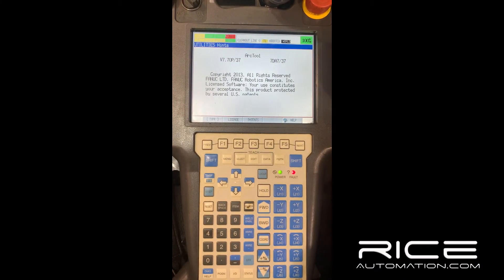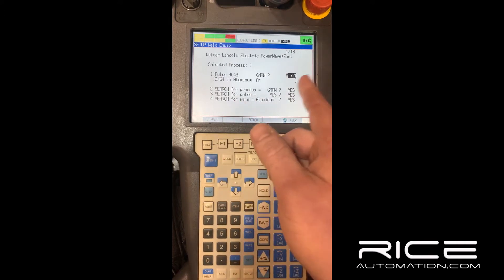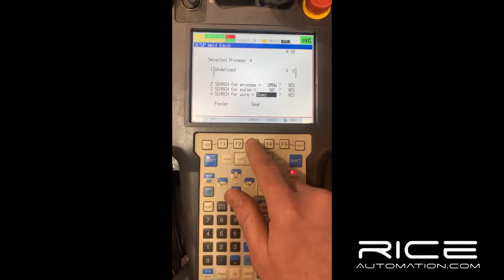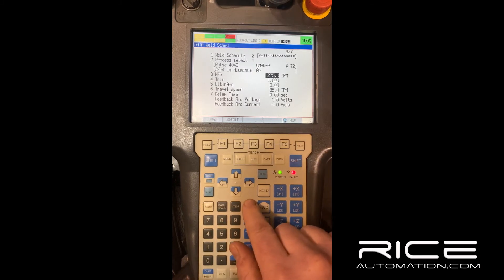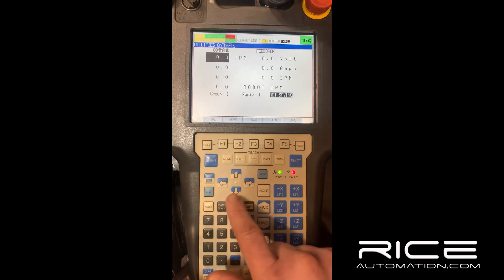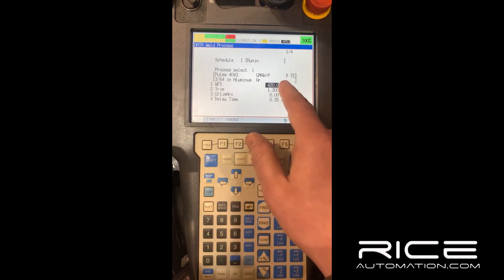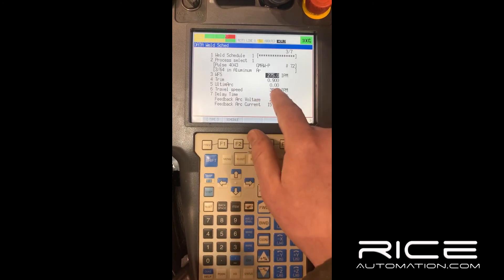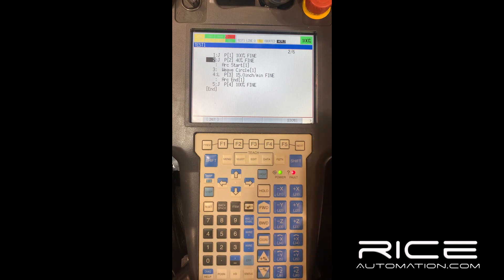Fanuc Welding Robot - Weld Process/Schedule Tutorial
Fanuc Welding Robot tutorial on setting up weld processes and weld schedules.